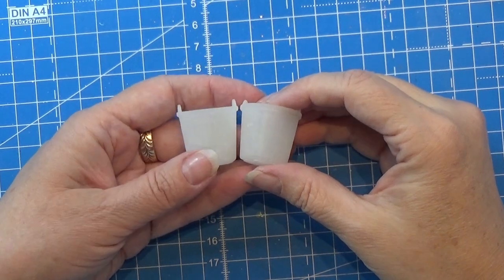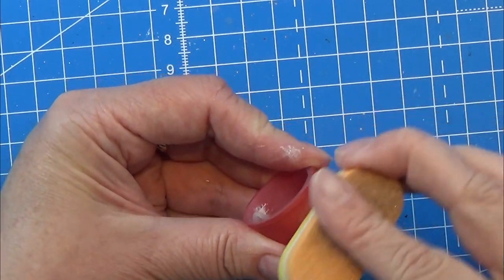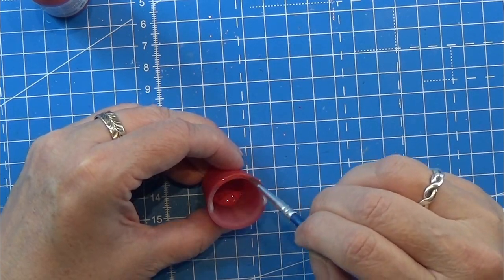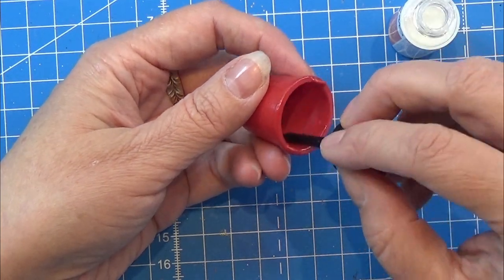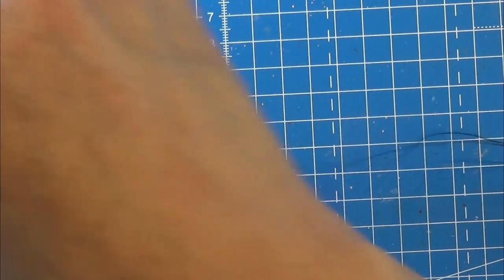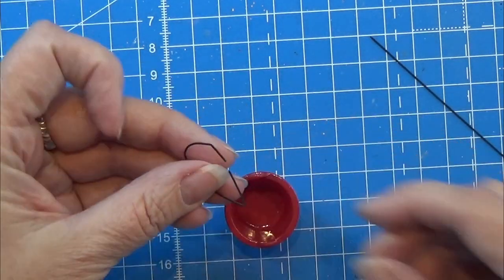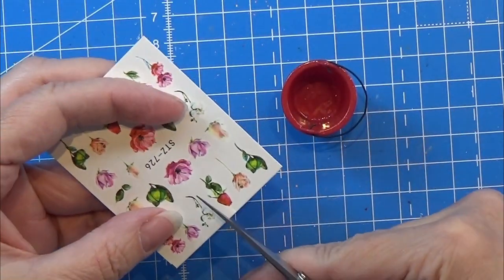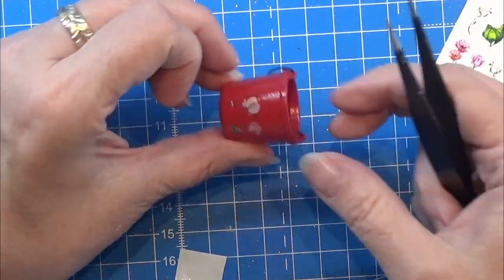How To Make My Miniature Bucket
How to make my 3D printed bucket 1:12